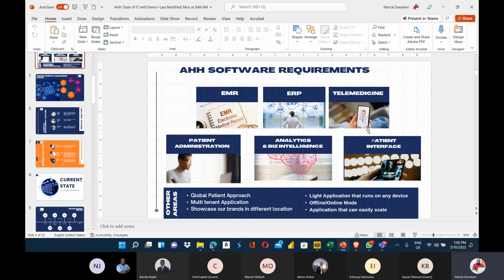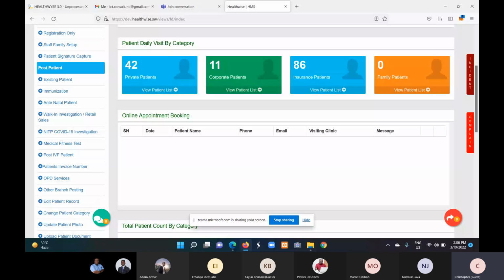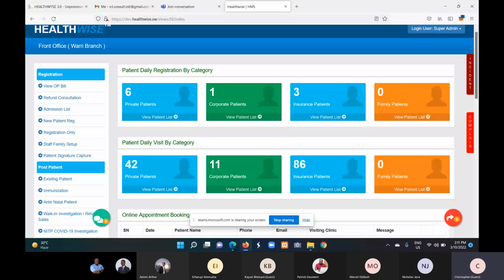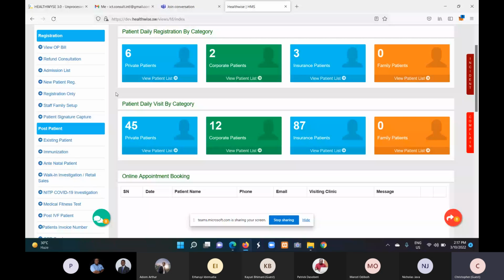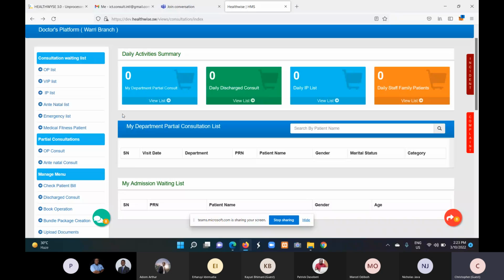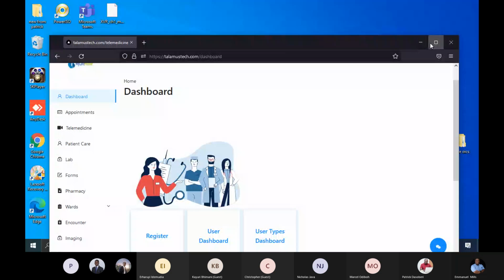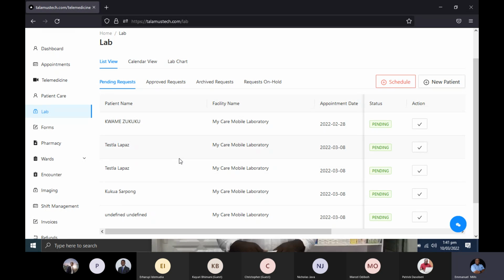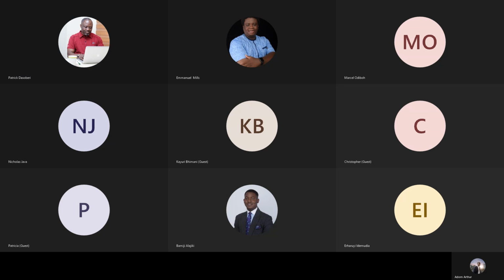AHH Live Tech Demo Beyond Capital Ventures 20220310 130435 Meeting Recording